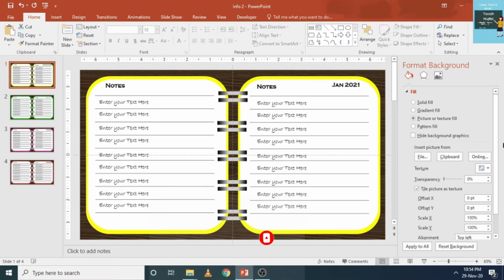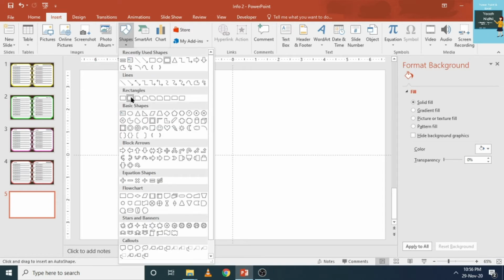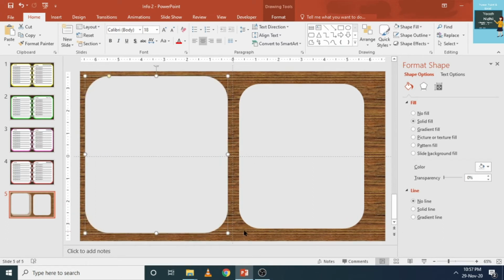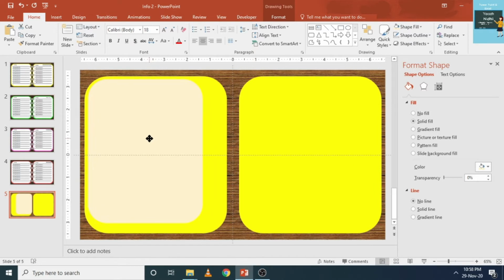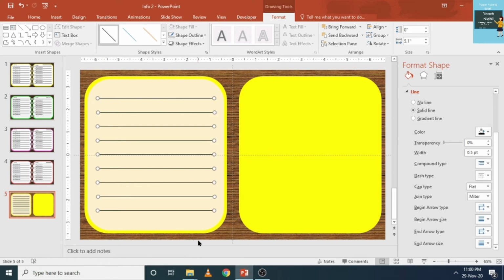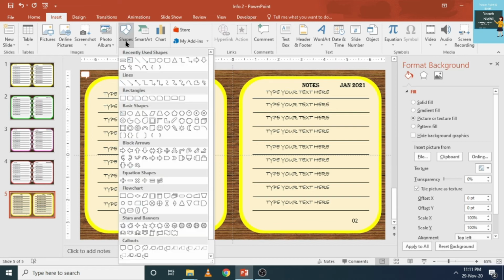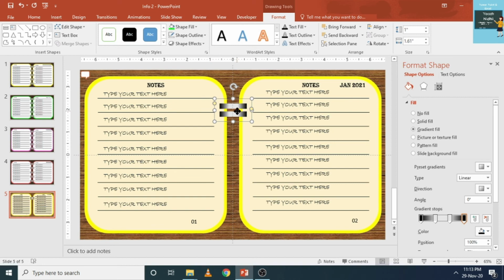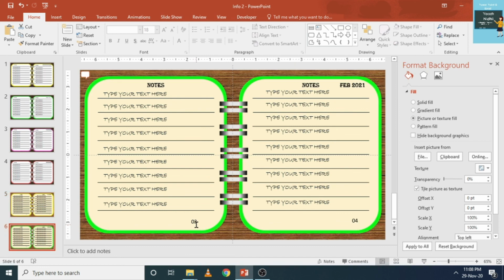How to create Year Book Design - PowerPoint